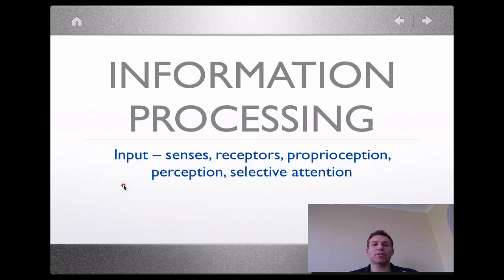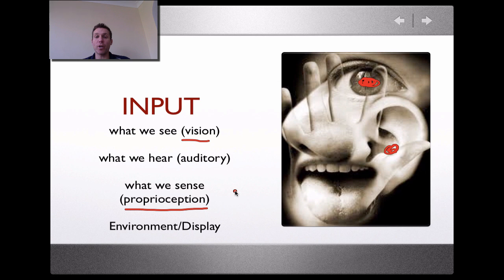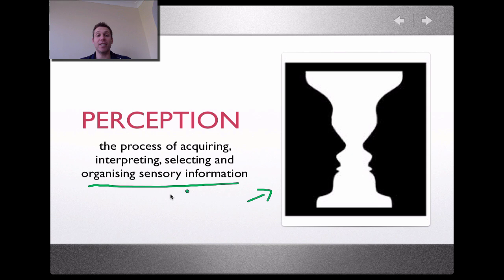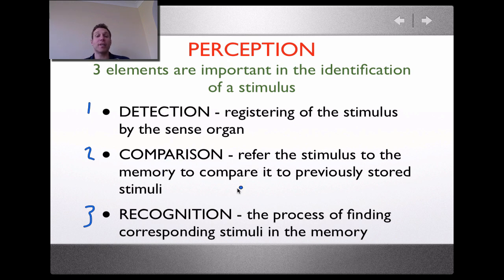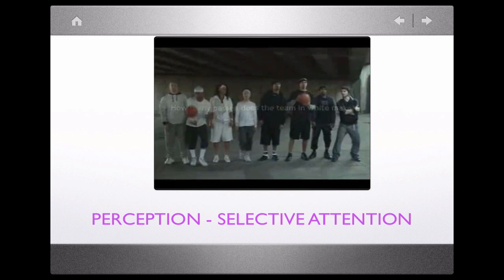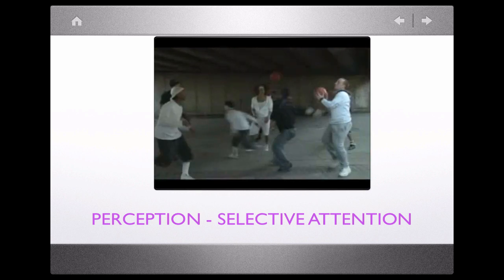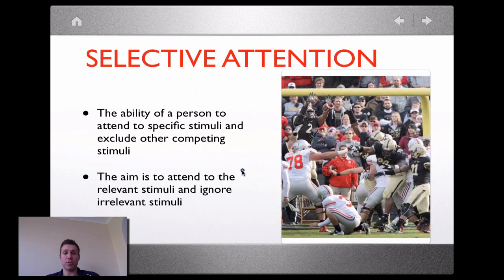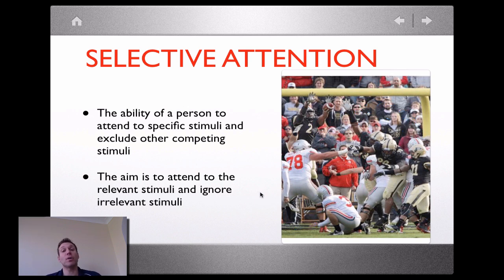AS Information Processing - Perception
Understand - Perception, DCR and Selective Attention